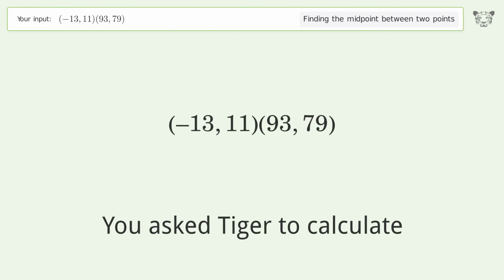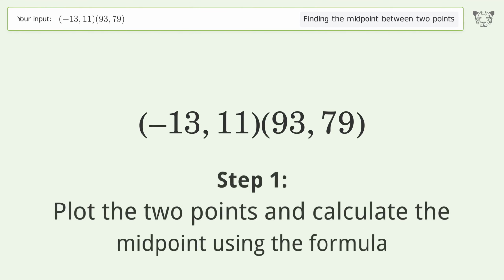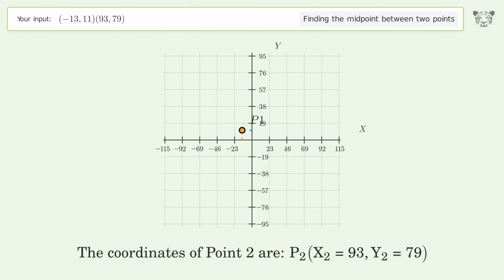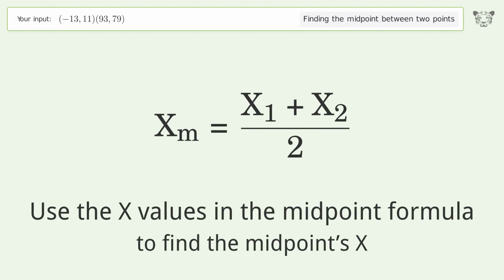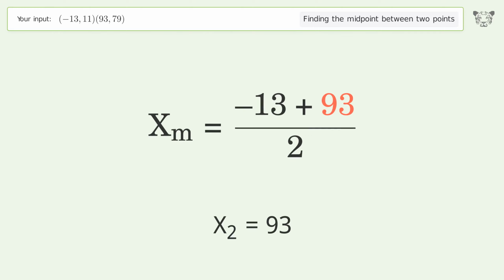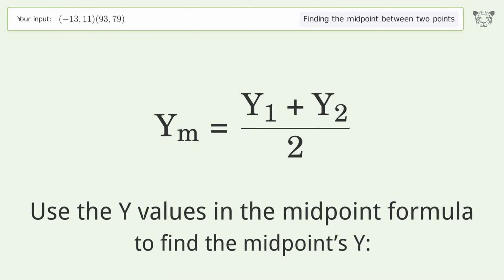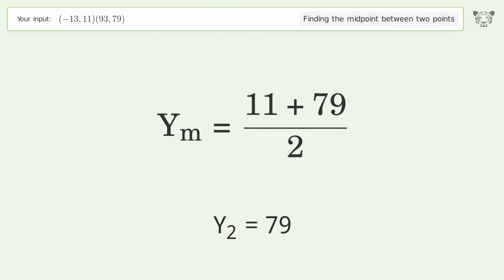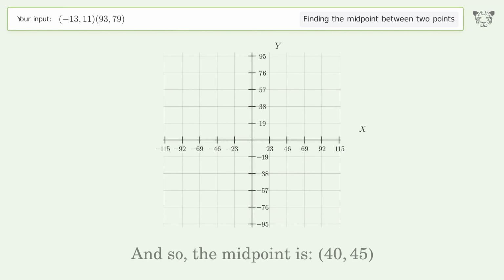Find the midpoint between two points p1 (-13,11) and p2 (93,79): Step-by-Step Video Solution